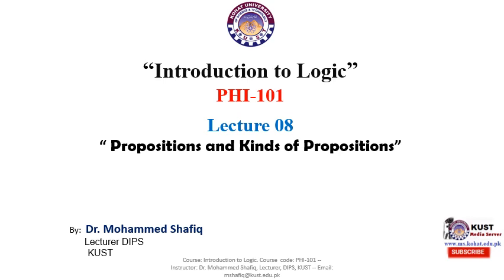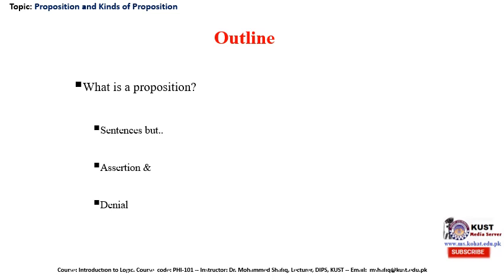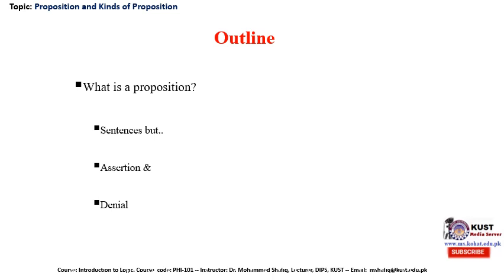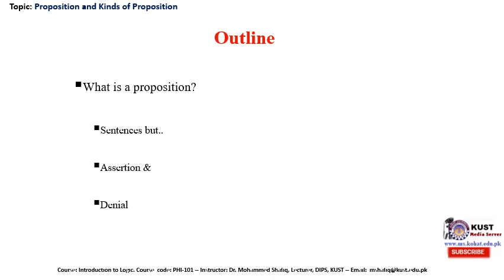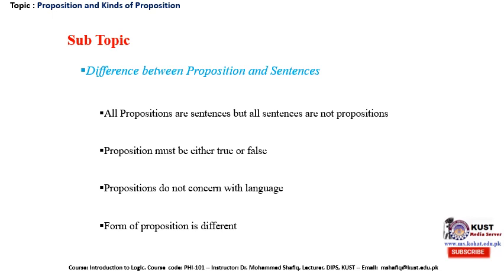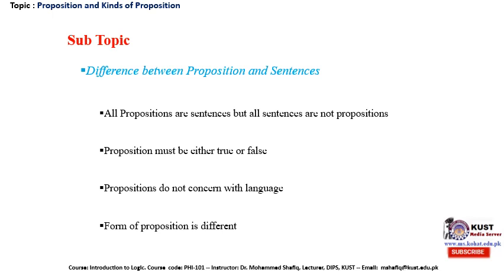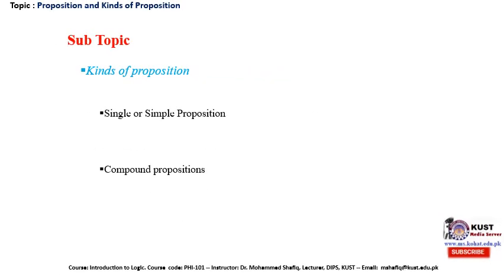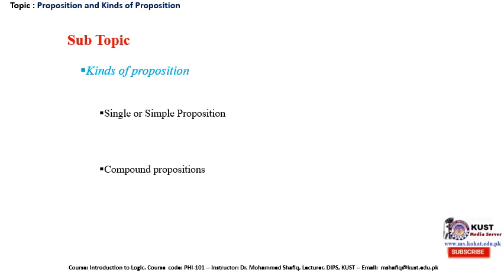PHI 101 Lecture 8